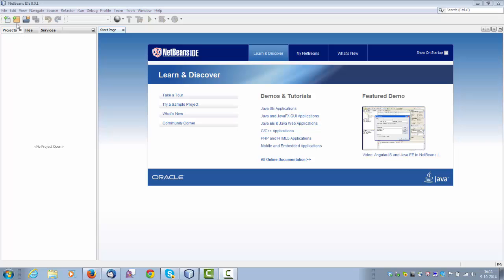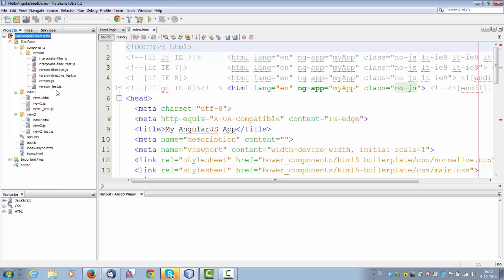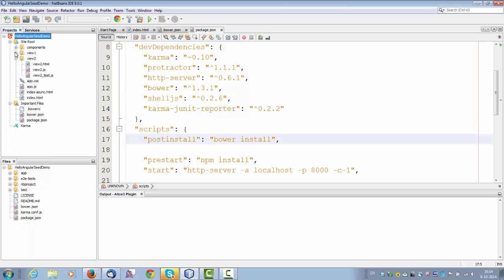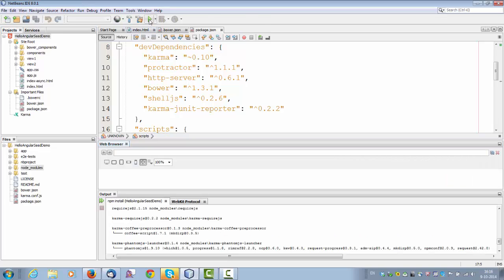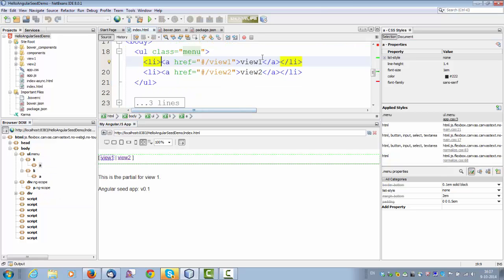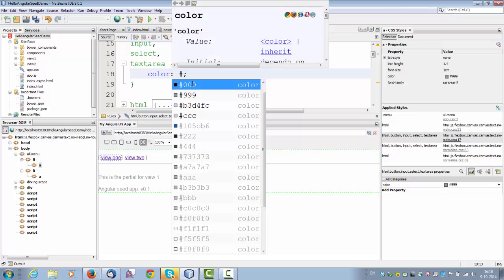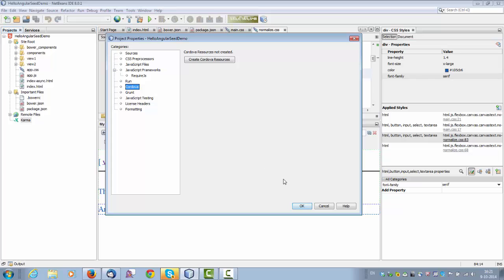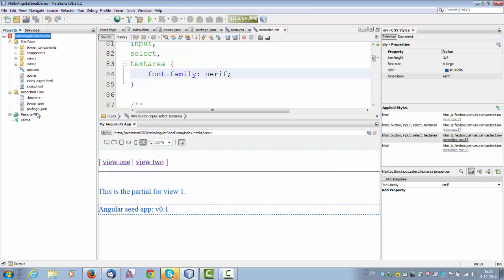Tips for AngularJS in NetBeans IDE 8.0.1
When you're getting started with AngularJS, here's some tips about using NetBeans IDE 8.0.1 effectively.